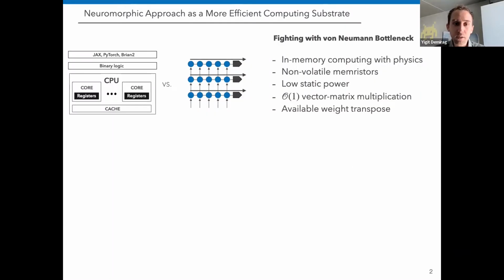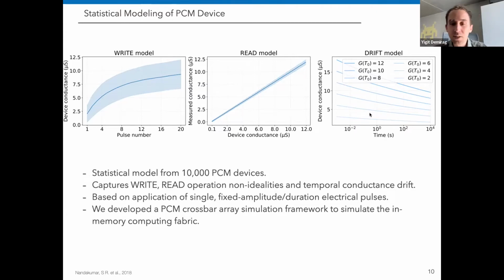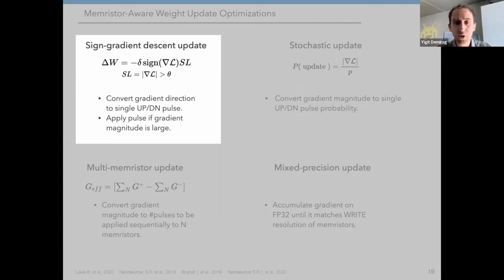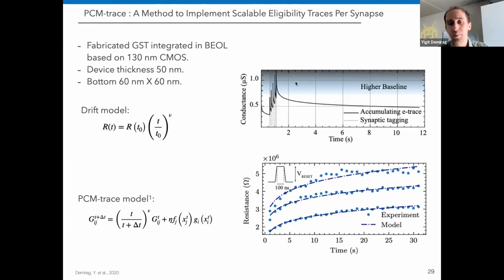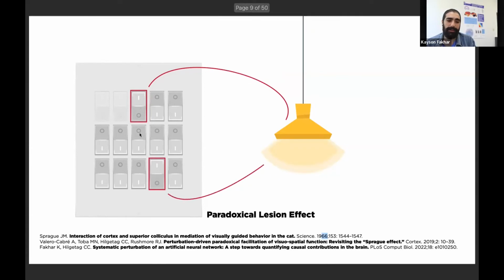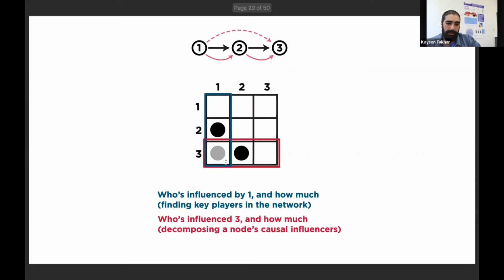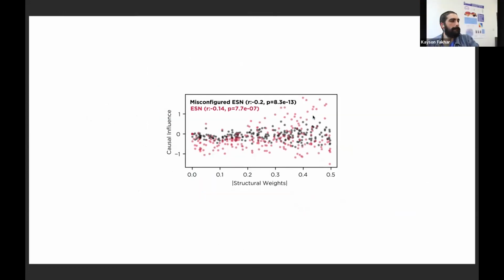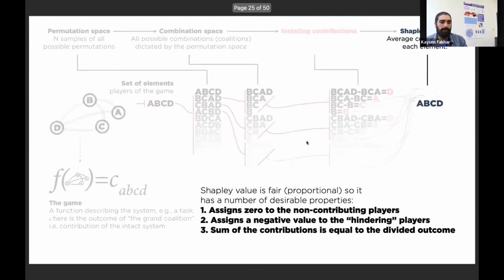Yigit Demirag and Kayson Fakhar SNUFA seminar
Yigit Demirag: Online training of spiking recurrent neural networks with memristive synapses

Kayson Fakhar: A game theoretical framework for quantifying causes in neural networks

This talk is part of the SNUFA seminar series, read more and join the community